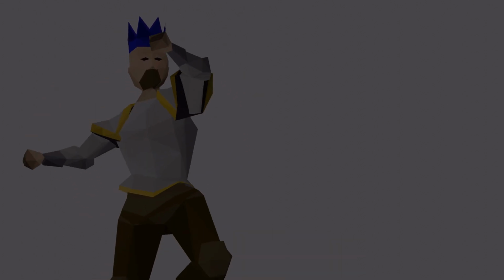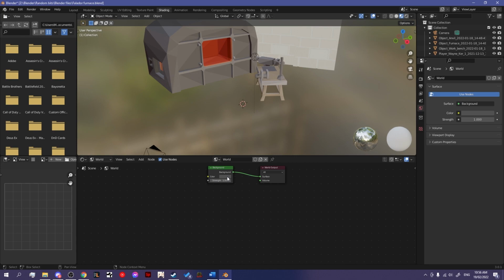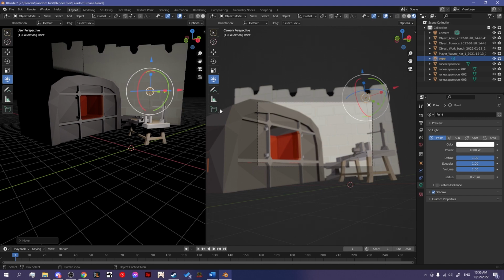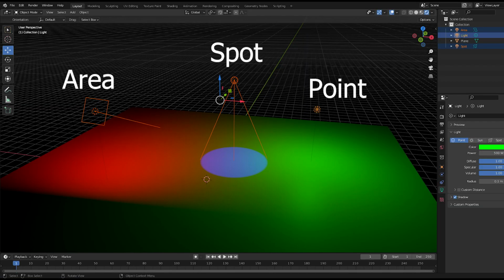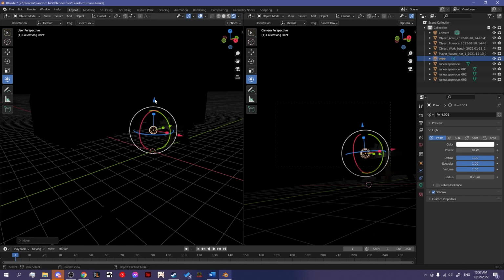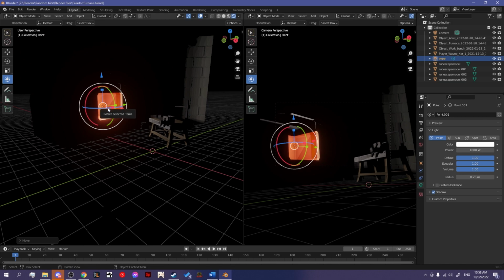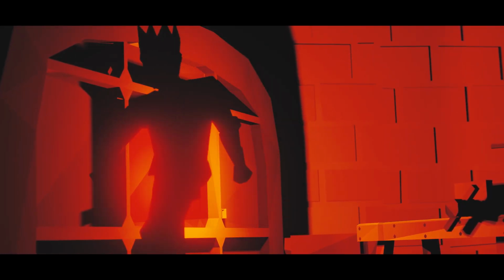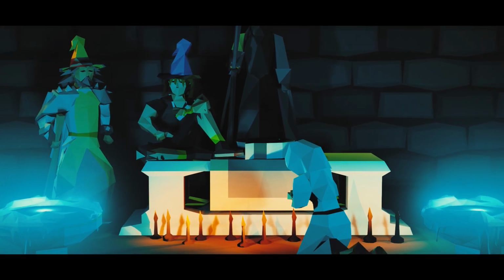SECRET TRICK to good lighting for OSRS Blender.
This tutorial will explain how to light a OSRS (Old School Runescape) scene in blender. Lighting is important to making your Runescape thumbnails or animations really stand out and look top tier.
In the last tutorial, we explained how to get assets together to build this smithing scene, based off the iconic Runescape location Falador.

Step 1) Full control
Our first goal, is to be able to see our lights in blender. To do this we need to change to render view. This button can be found at the top right hand corner of the screen.
Now we can see lights in blender, we want to be able to control the ‘ambient light’. By default, it is set to grey, which is ugly. And can cause renders to look like this if there are no lights.
To change this setting, we go to the shading tab in the top of the screen. Then we navigate to the bottom and select world. This means we our now editing how the scene is shaded. As you can see it is grey, and we are going to switch it to black. You can change it to any colour you want, however, I am choosing black so I have full control over the lighting.

Step 2) Adding lights
Heading back to the default view. We can just move the default light around, but we want to be able to do this from scratch. So, we are going to delete the original light and are going to add a new light. This can sometimes be hard to see in render mode, with a black background. So you may wish to switch back temporarily. To add a light press shift + A and selecting light. There are a couple of different options. For example, if you wanted a big directional light you can pick sun. But, in this case we are picking a point. This means it is a light that shines in a vigorous circular motion. This light is going to be the light for our furnace.

Step 3) Positioning and colour
We can now move the light around like any other object. However, we have a problem. The light is white and furnaces aren’t white. So, we need to change it to orange. Now we are in this interface we can change the colour and the power. To change the colour press the white box and change it to orange. The power adjusts how strong the light is. We are going to set the value to 1000.
Now we have a new problem. The light is only in the furnace. So we are going to duplicate it with shift D and then move it just in front of the furnace. You may wish to add another light depending on your scenario.

Now as a bonus tip if you have a character in the scene, you may wish to add a white light right in front of them to make the character be lit up more.